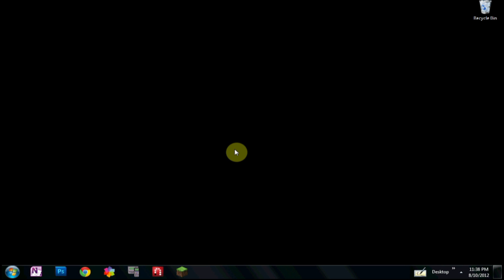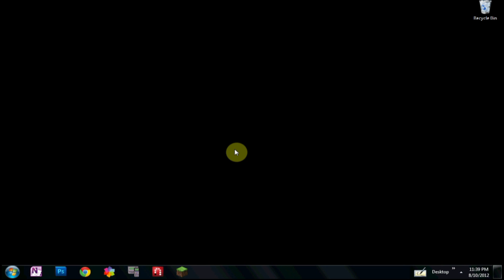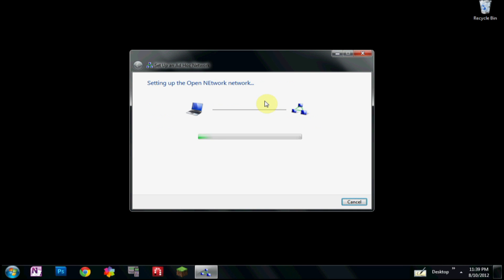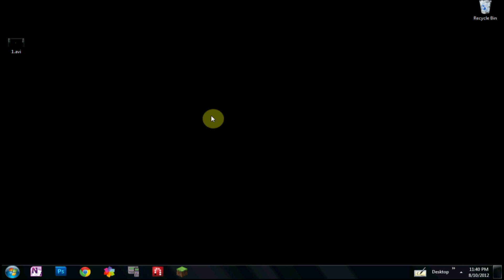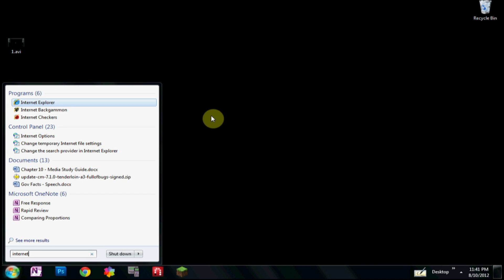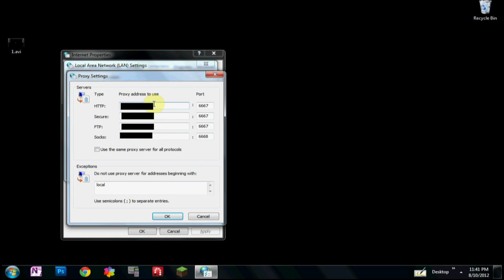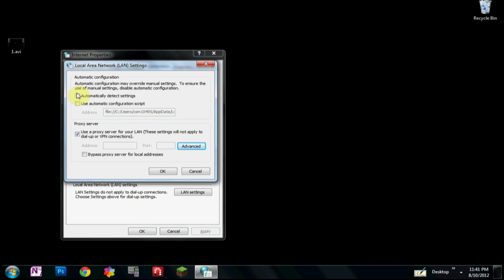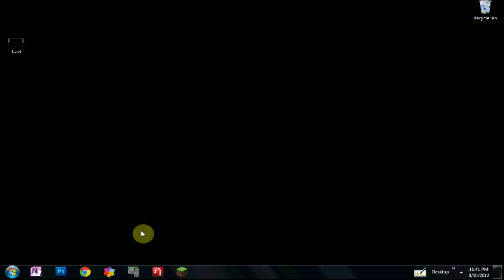How To Tether With DiscoRecorder In Windows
They told how to do it on Mac... now I'll tell you how to on a Windows PC